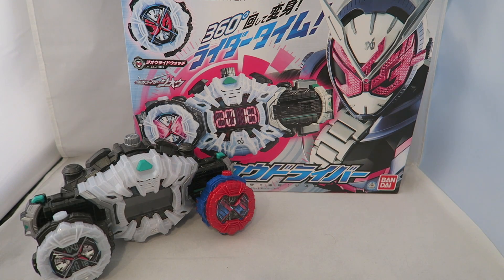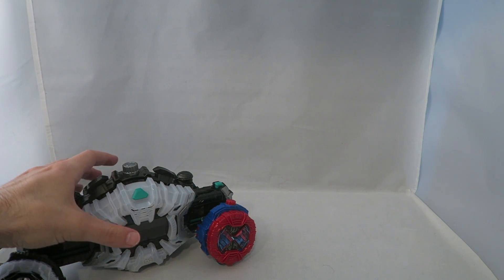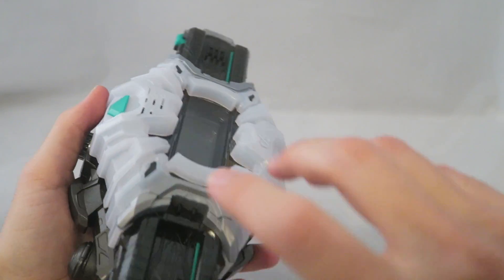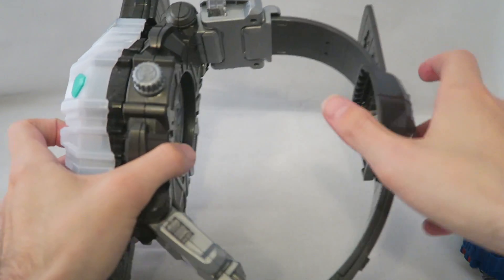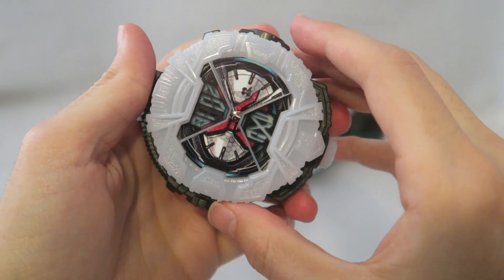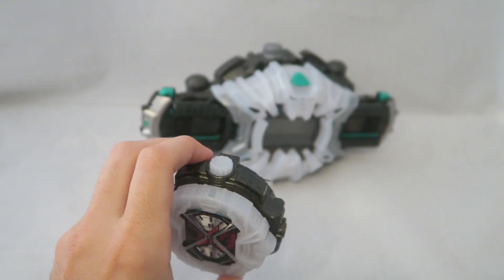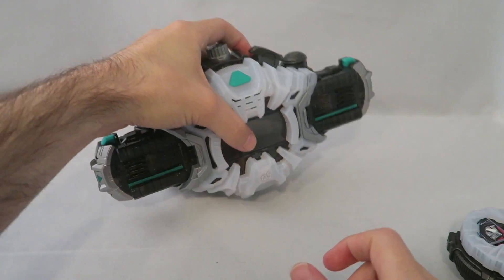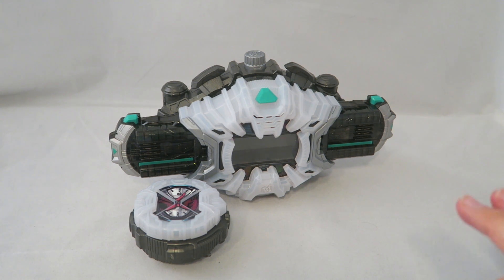DX Ziku Driver Review (Kamen Rider Zi-O)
Welcome to my review of the DX Ziku Driver from Kamen Rider Zi-O. This driver comes in a standard set with just Zi-O's ride watch or a Deluxe Set with the Geiz Watch and the Holder. In this review I also cover the sounds for the DX Build Ride Watch. Should you start a Zi-O collection?